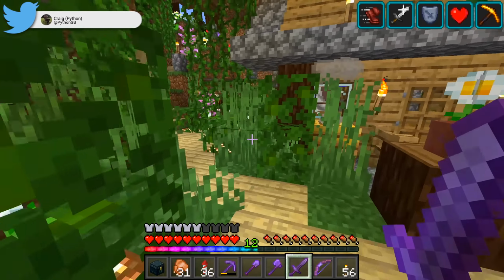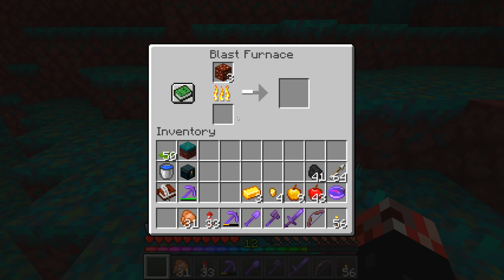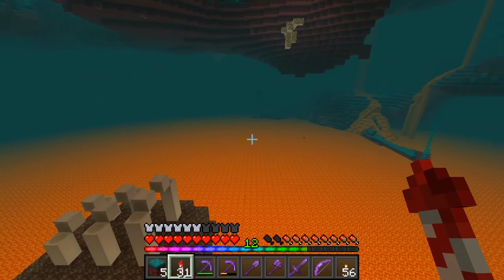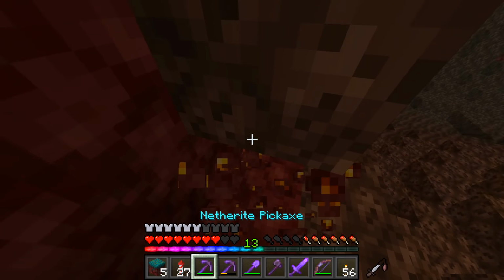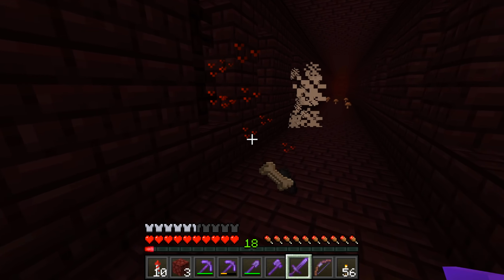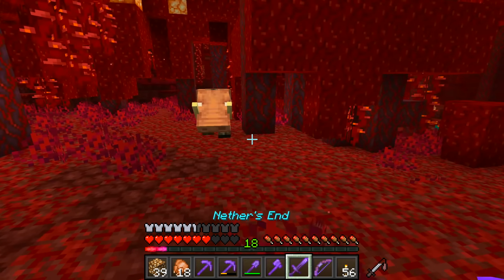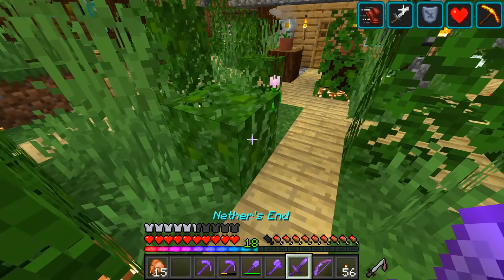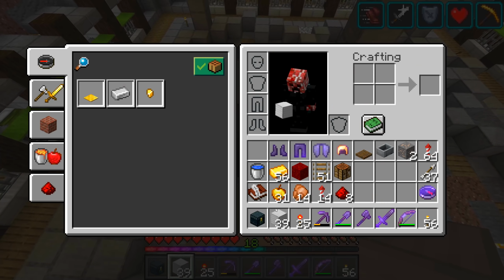NEW *EASY* Way to get Gold! | Minecraft Survival Ep.62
Minecraft Survival Let's Play - Discovering a new SUPER EASY way of getting LOADS of Minecraft Gold and creating a Minecraft Villager Infection Chamber to gain heavy Minecraft trading discounts!

Welcome to Python Plays Minecraft Survival! In this Minecraft Survival Let's Play, you can expect pretty much everything Minecraft has to offer: Exploring the Minecraft world, creating lovely Minecraft builds, caving in Minecraft Survival as well as the technical aspect of Minecraft Survival with farms and more! Hope you enjoy this Minecraft Survival Let's Play, thanks for stopping by!

▶ Python Plays Minecraft Survival World Seed
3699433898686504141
"DEFAULT" World Type

▶ Send Fan Art To...
♬ Background Music
Intro - "Stal" (By C418)

This is my Minecraft Survival Let's Play - Episode 62!